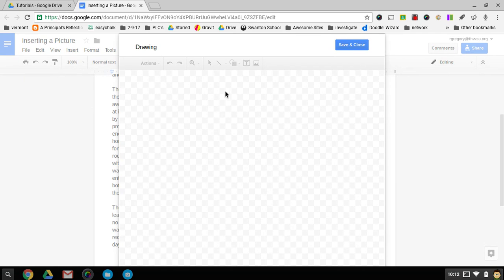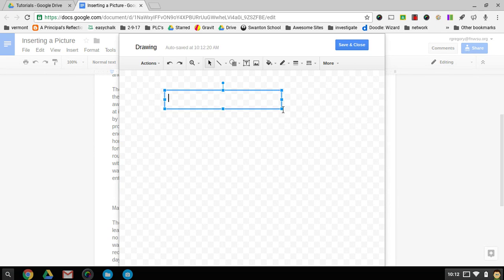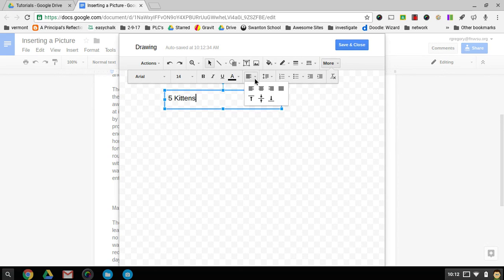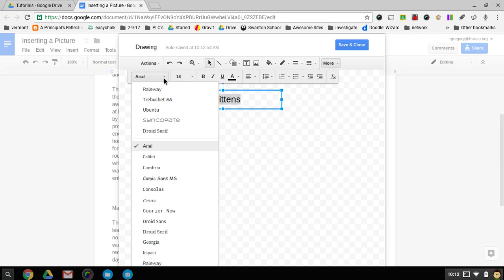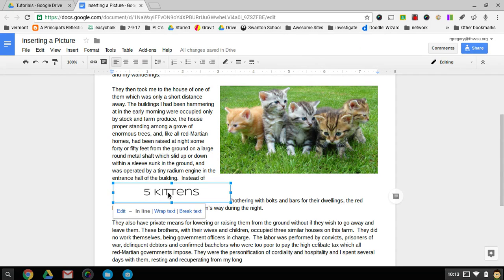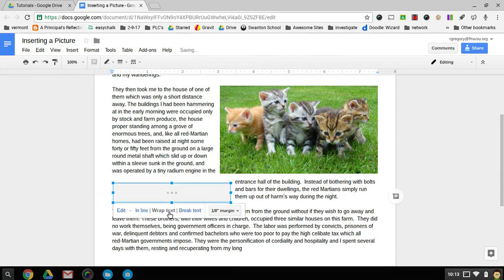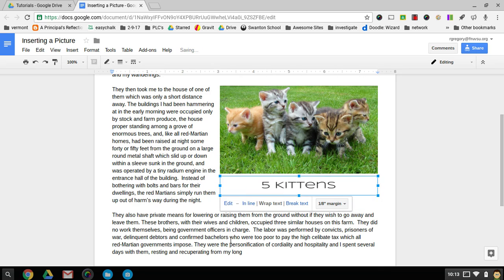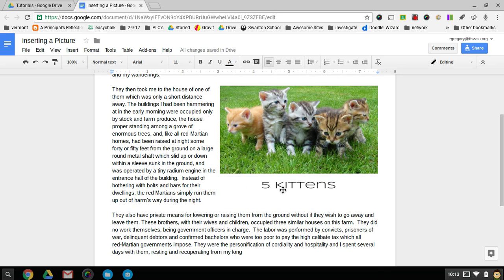Inserting a Photo Caption on a Google Doc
This video shows how to use the drawing tool to add captions to photos on Google Docs with Chromebooks